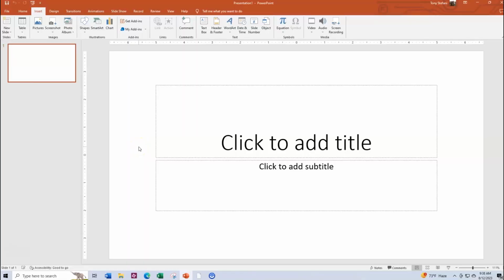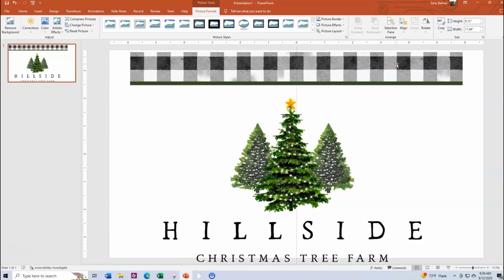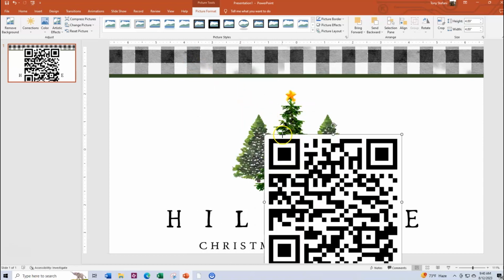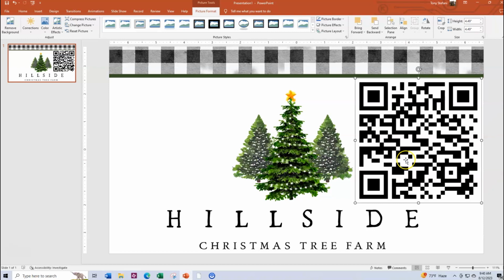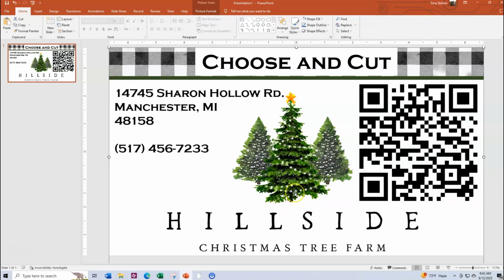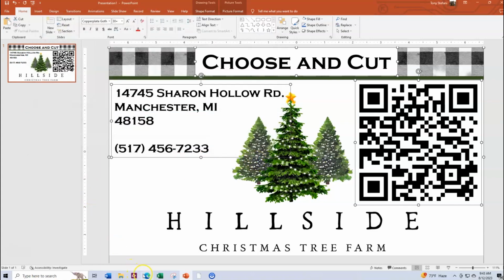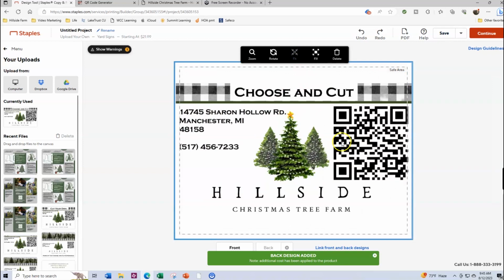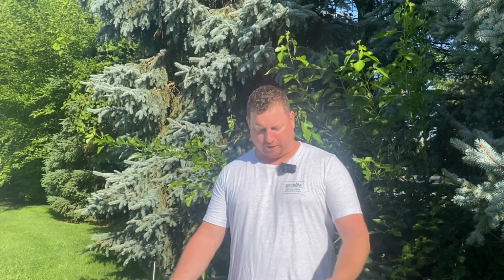How to Make Yard Signs with Staples Print & Marketing | Easy Local Advertising!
Want quick, affordable marketing materials? In this video, I walk you through how I used Staples Copy & Print to create custom yard signs—perfect for small businesses, farms, events, or local advertising. Learn how to design, order, and display signs that help drive real-world traffic without spending a fortune.

This year I’m ramping up my marketing with minimal effort and cost—and these signs are a big part of it. I’ll show you the tools, the process, and how I plan to use them to promote my business at key intersections around town.

Staples Print & Marketing: Printing Services | Staples®